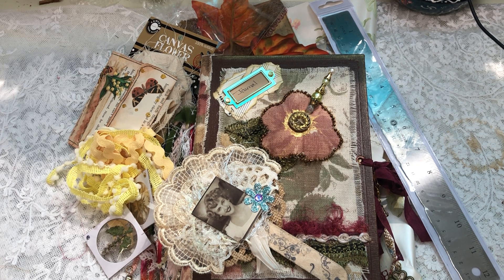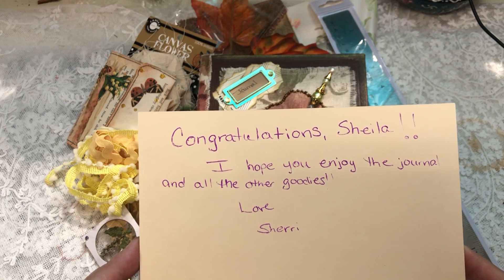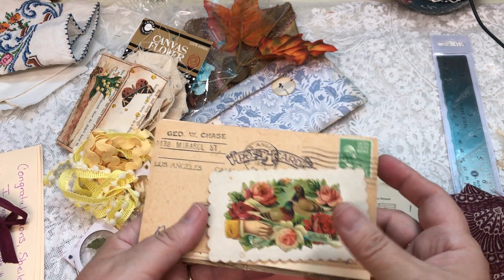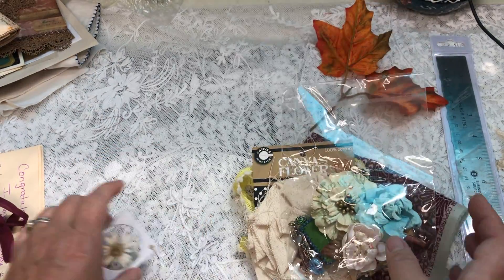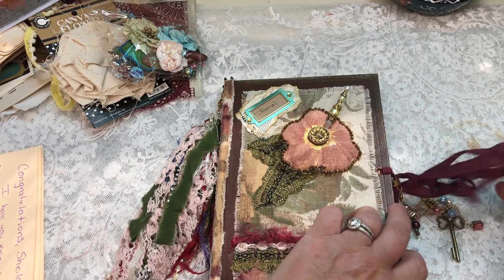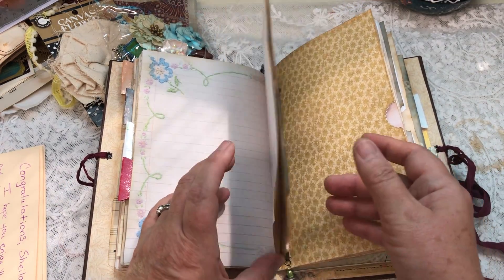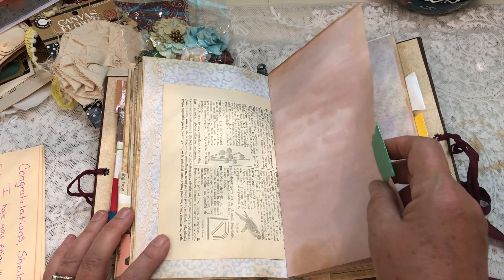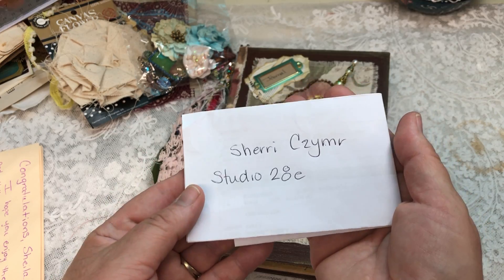Thank you Sherri Czymr for the amazing give away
I was the blessed winner of Sherri’s give away

Sherri Czmyr